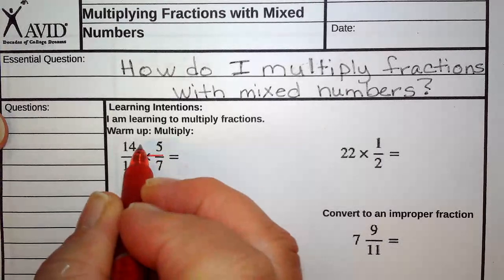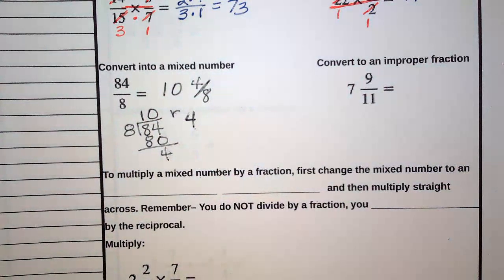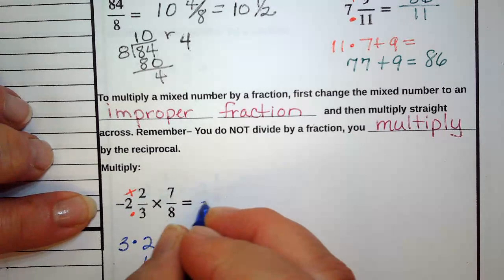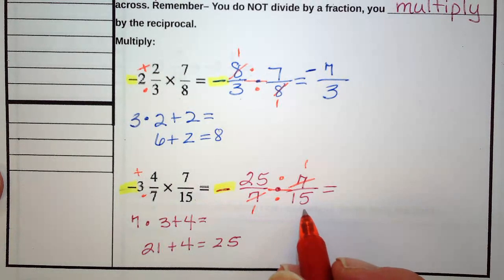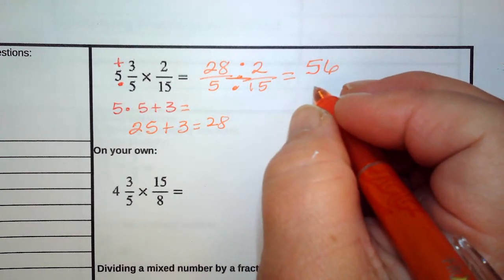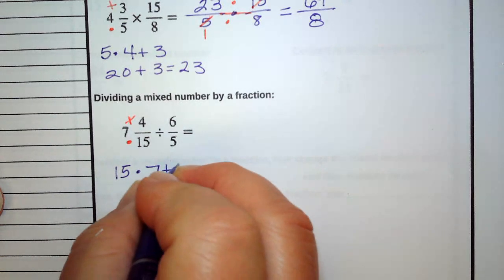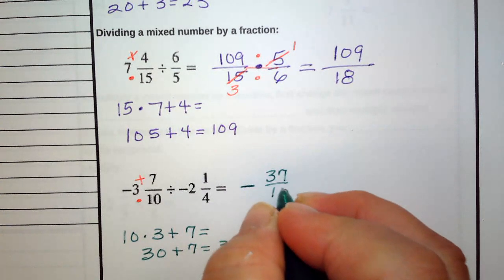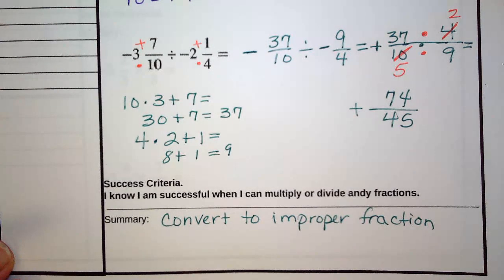Multiplying Fractions with Mixed Numbers